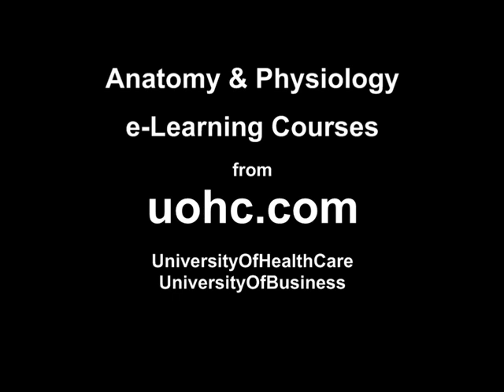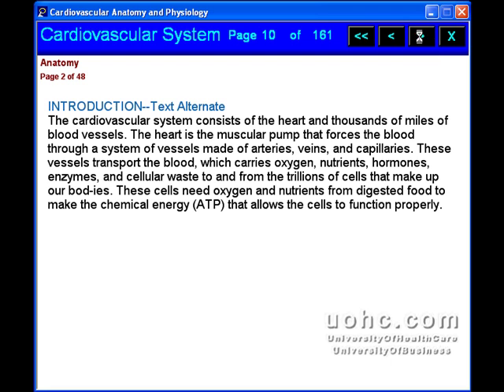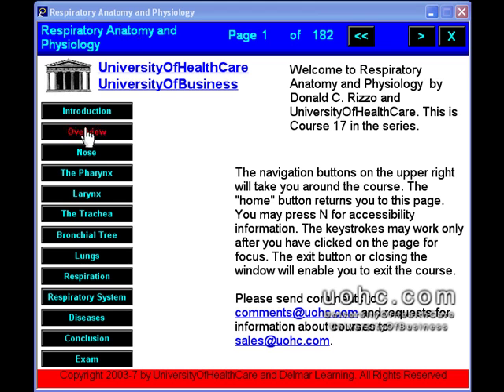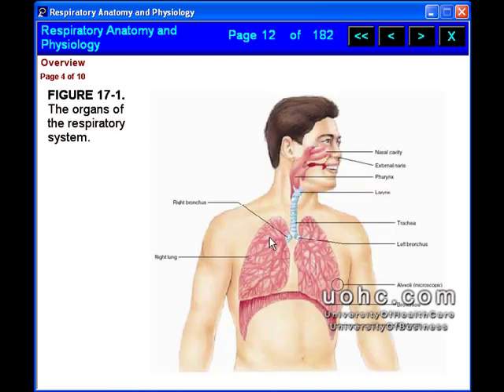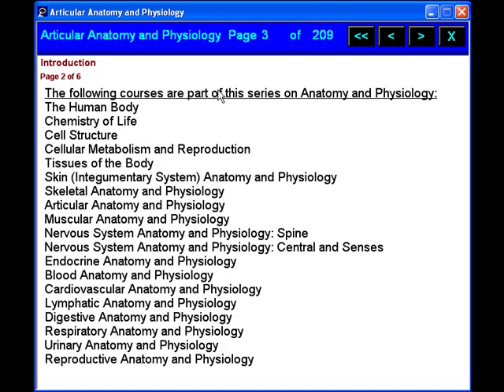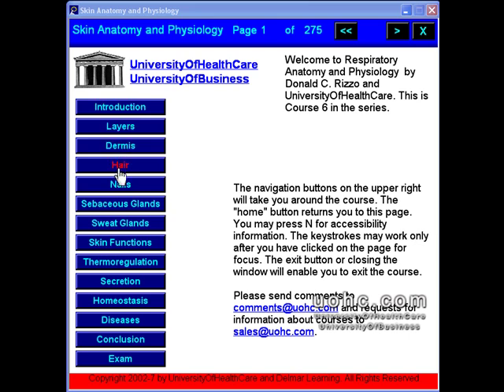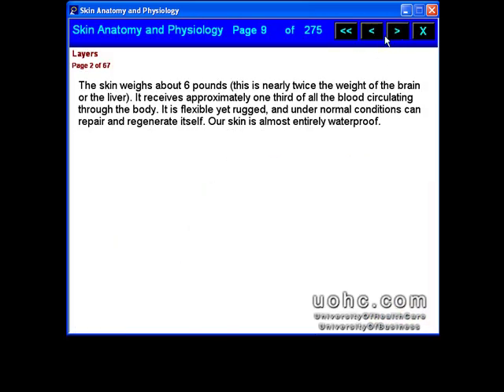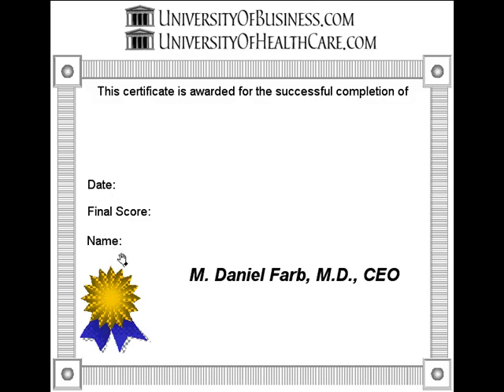Anatomy & Physiology Courses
Highlighting the Anatomy & Physiology e-Learning courses from uohc.com (UniversityOfHealthCare & UniversityOfBusiness)